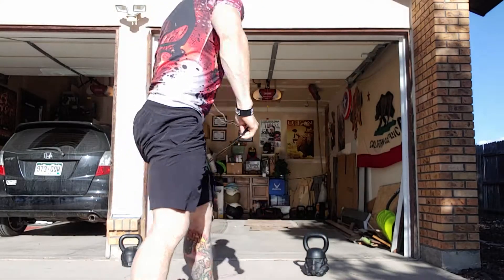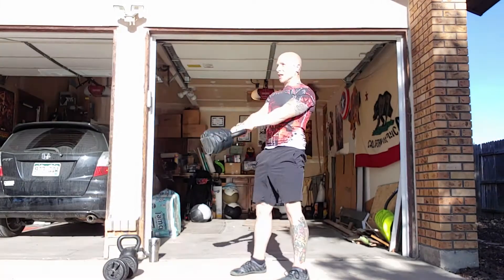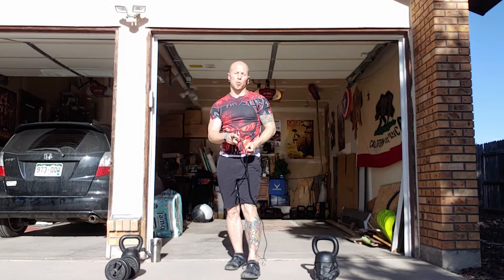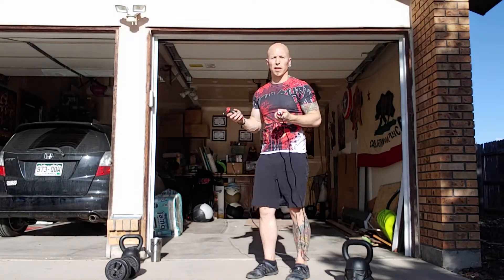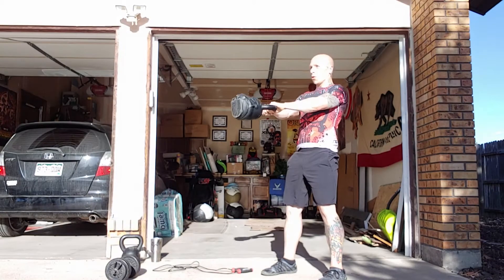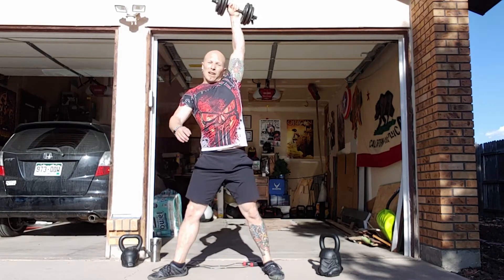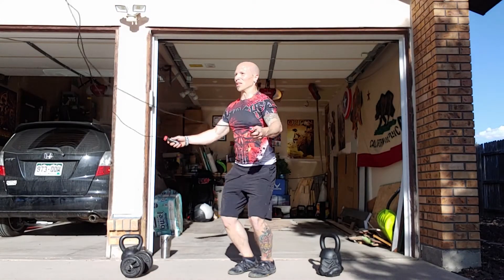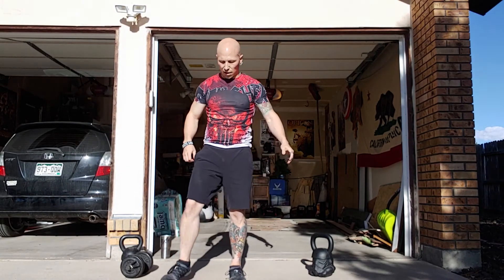Coach Clay Motley Mjölnir Workout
A Kettlebell, Dumbbell and Jump Rope work best for this training, but are not a necessity. Three round workout. Rest as needed. Repetitions per round are in order as followed - 24/20/16. Movements are: Double Unders - Kettlebell Swings - Stormbreakers (R/L) - Push Ups. Take about 10 minutes prior to ensure you have proper and safe workout area as well as equipment. Warm up for 10 minutes and including mobility. Please consult your primary care physician or doctor before engaging in any questionable physical activity or exercises. Reach out if you have any questions or need alternative recommendations. Thank you very much and Keep Moving Forward! - Coach C.